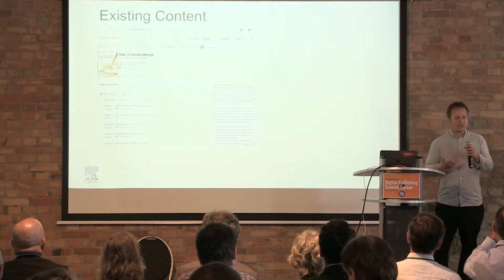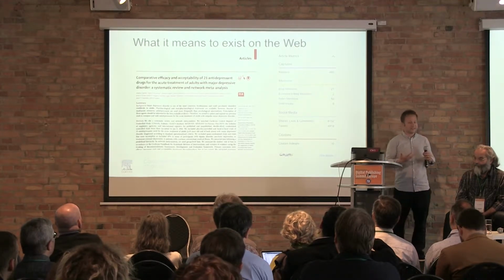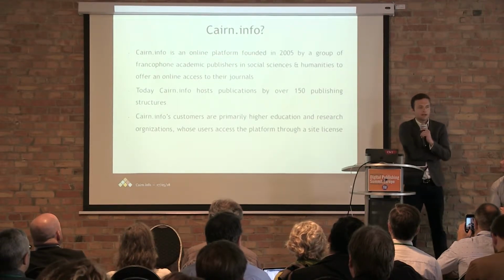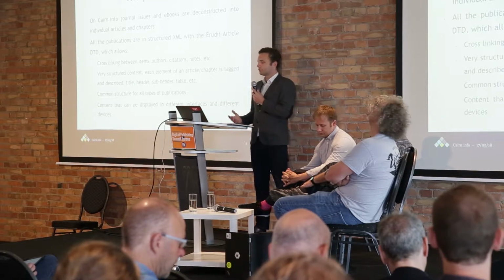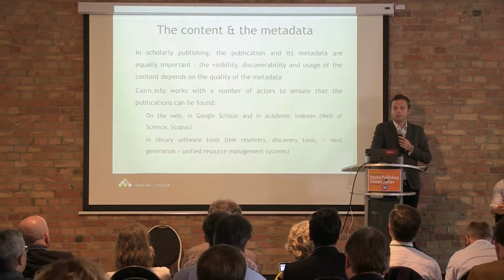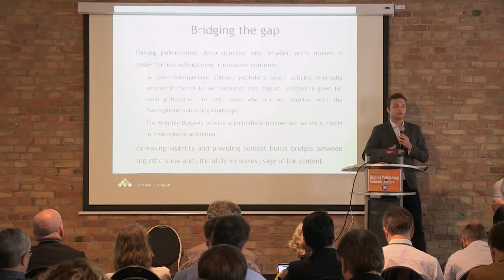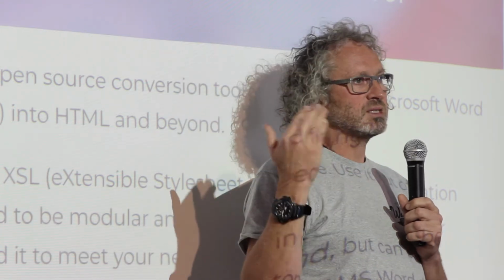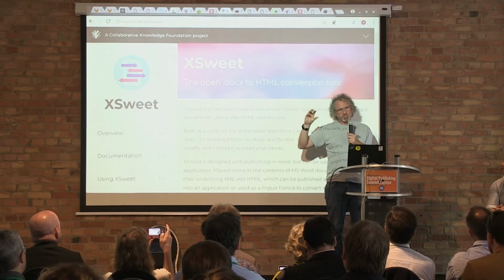DPUB Summit 2018 - 7 - Scholary publishing specificities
How does scholarly publishing move towards digital/Web based publishing ?

Adam Hyde, co-founder Coko Foundation
Paul Groth, Disruptive Technology Director, Elsevier Labs
Jérémie Roche, International Development, Cairn

DPUB Summit 2018
16 & 17 May 2018, Berlin - Germany

Organized by EDRLAB / With the support of W3C